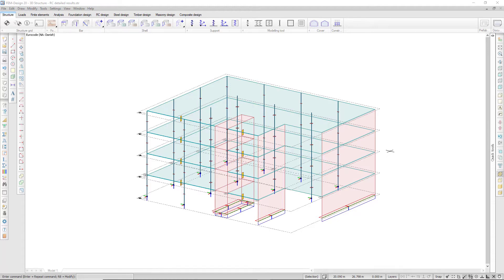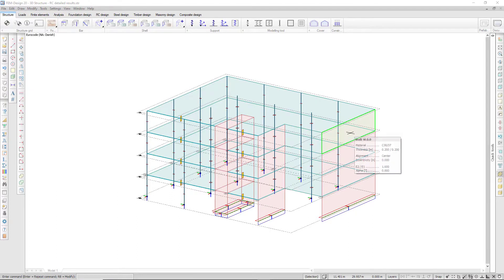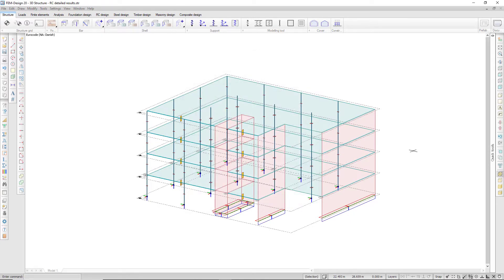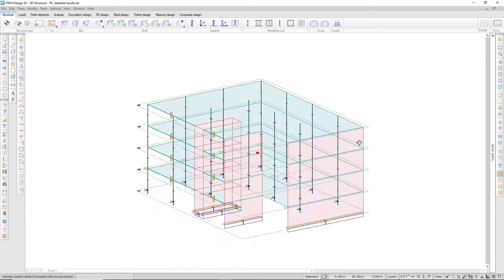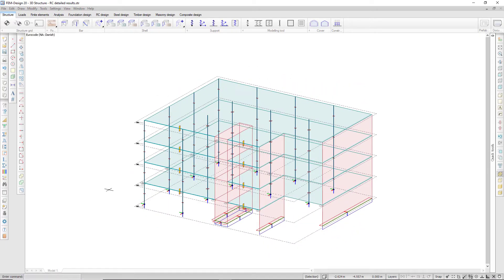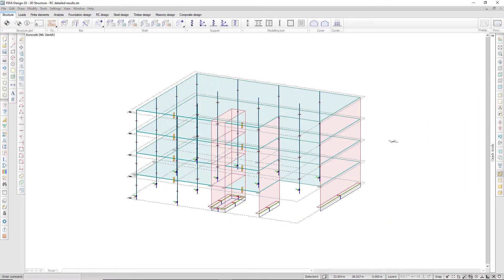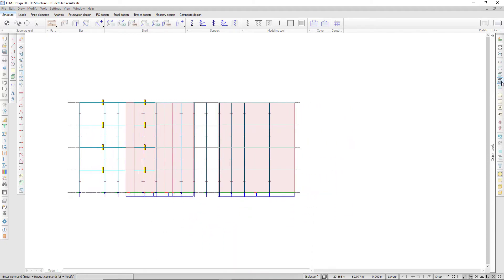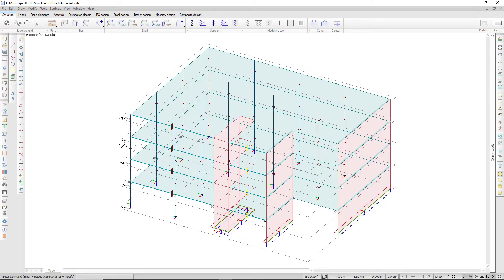Navigate around the model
Some basic viewing options in FEM-Design, like: pan, rotate, predefined views